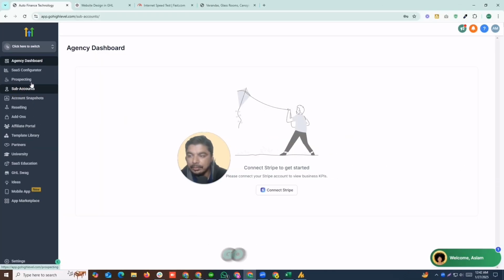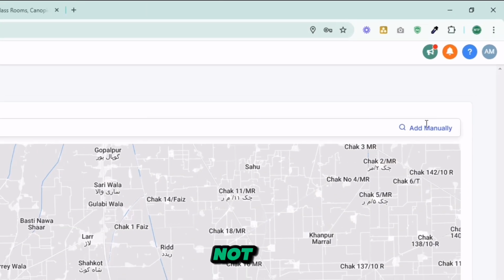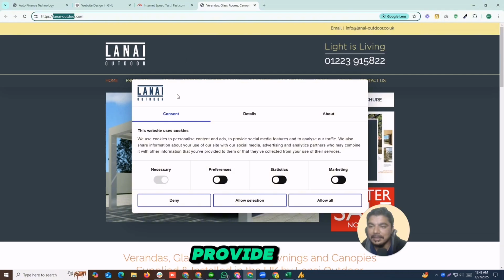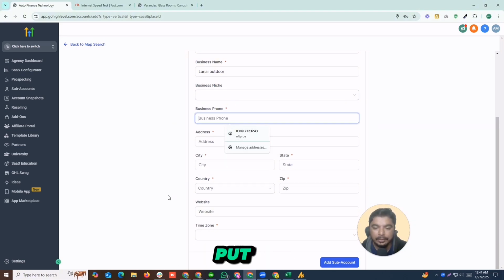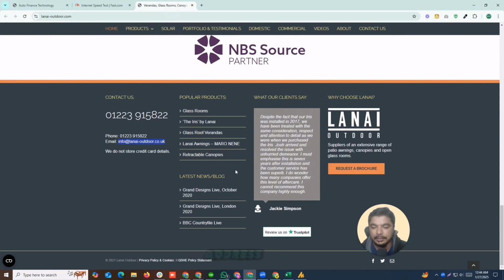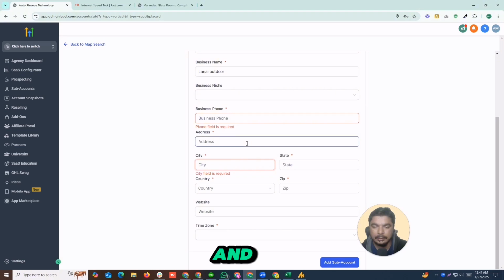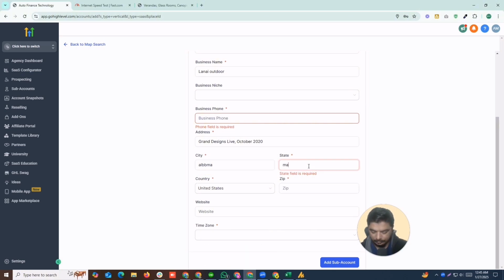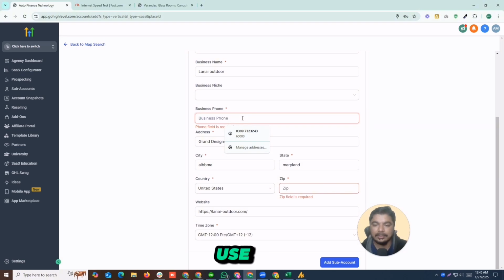How to Create a Sub Account in GoHighLevel | Step-by-Step Tutorial (2025)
Learn how to create a sub-account in GoHighLevel with this step-by-step tutorial! Whether you're managing multiple clients or running an agency, this guide will help you streamline your workflow and make the most out of GoHighLevel's powerful features. Watch till the end for pro tips and tricks

1. What is a sub-account in GoHighLevel?
2. Step-by-step process to create a sub-account.
3. Tips for managing sub-accounts efficiently.